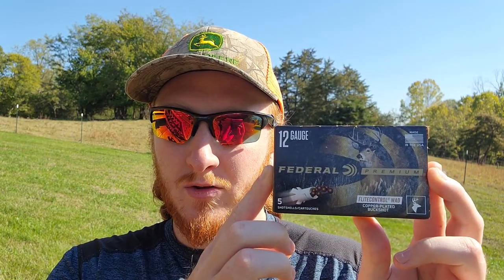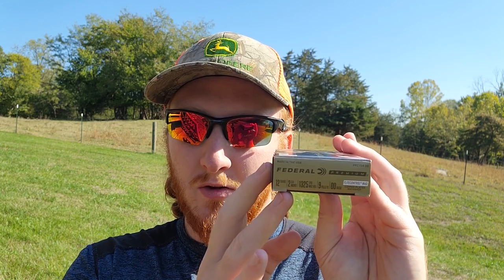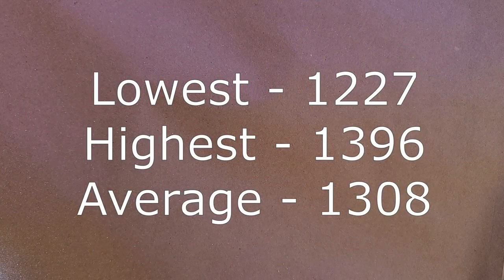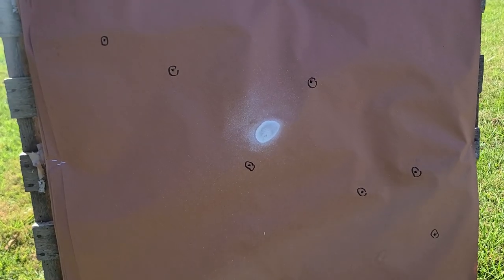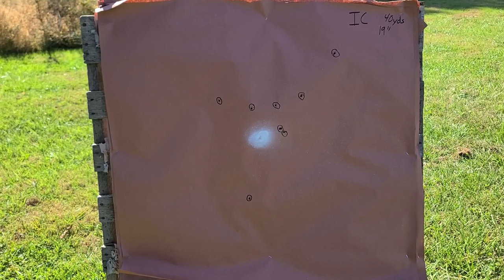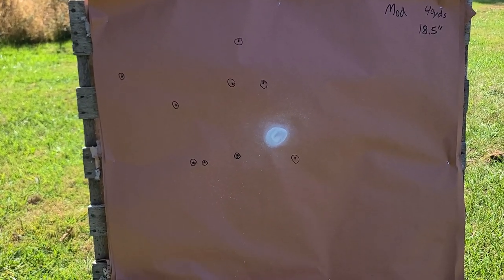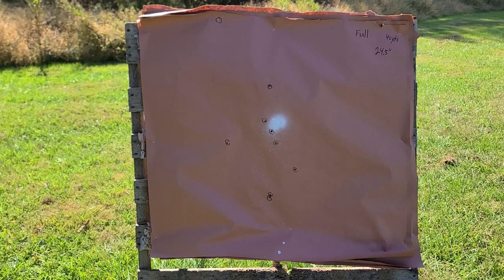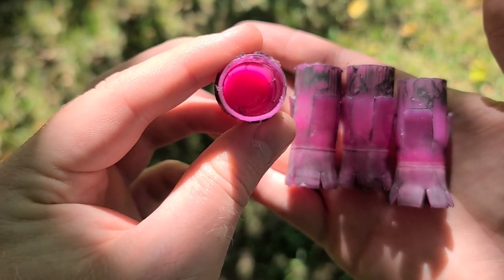What's The Best Choke For Federal Flight Control 9 Pellet 00 Buckshot? Let's Find Out!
So, what is the best choke for the Federal Premium Flight Control 9 pellet 00 buckshot? Let's find out! We finally got the answers we've been looking for! Using a Remington 11-87 with the stock cylinder, improved cylinder, modified, and full chokes, we put this load to the test at 40 yards to really see how the Flight Control wad performs with different choke constrictions. Stick around and see the results!

Matt Tyree
332 W Lee Hwy
PMB 130